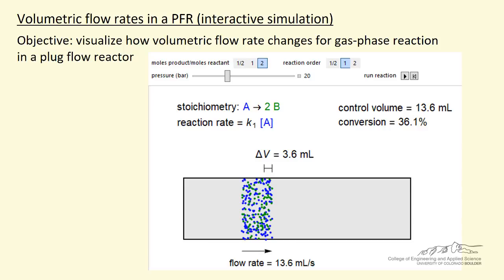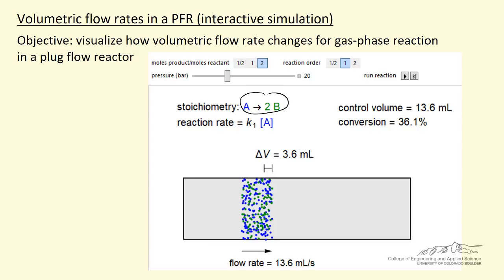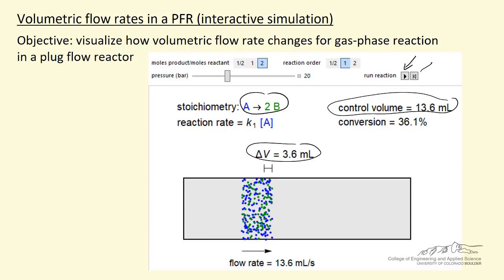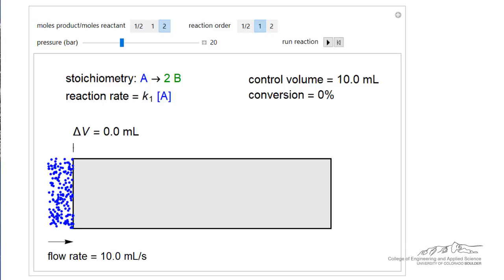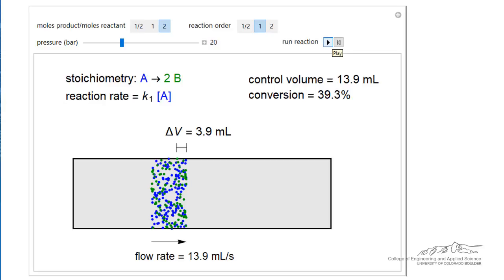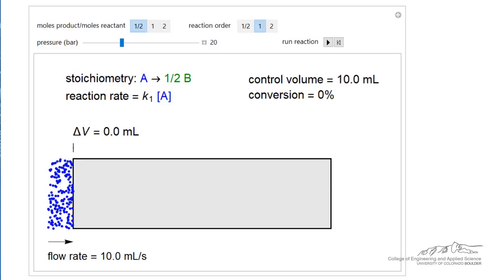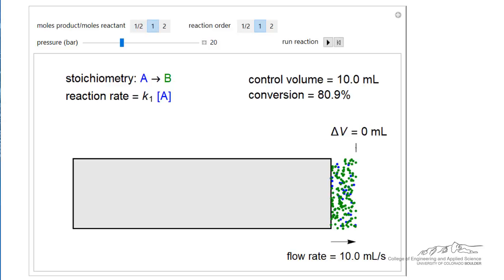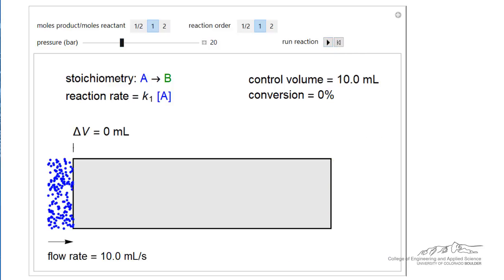Volumetric Flow Rates in a Plug Flow Reactor (Interactive Simulation)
Organized by textbook Presents a visual representation of how the volumetric flow rate changes in an isothermal, constant-pressure, plug flow reactor for a gas-phase reaction when the number of gas-phases moles change in a reaction. Made by faculty at the University of Colorado Boulder, Department of Chemical & Biological Engineering.